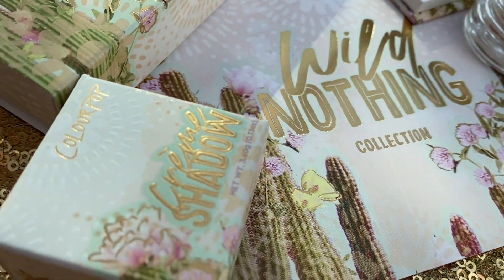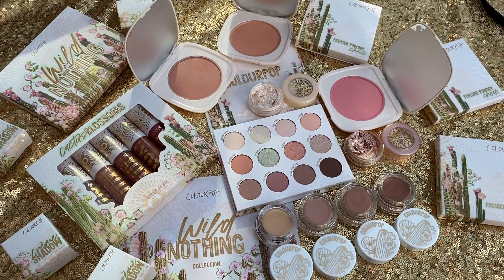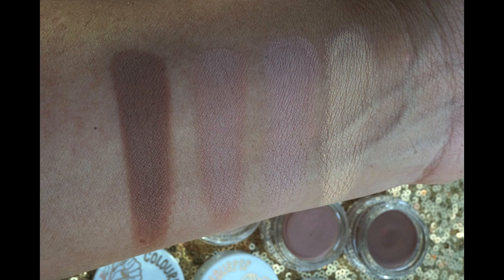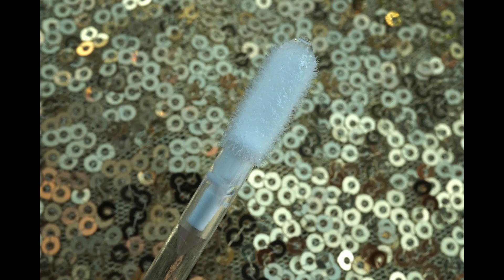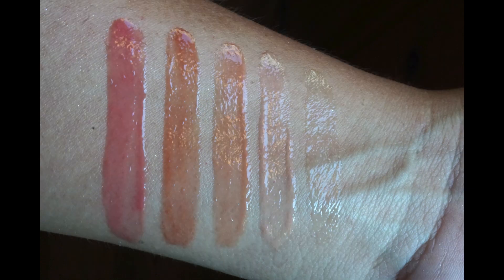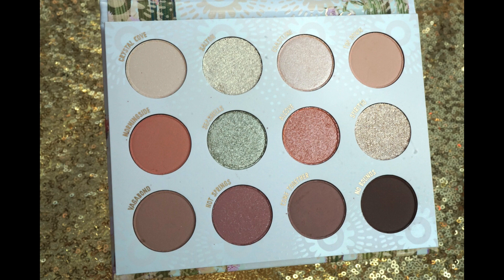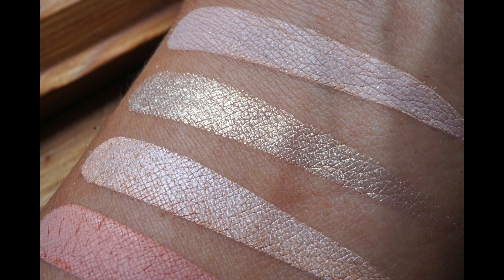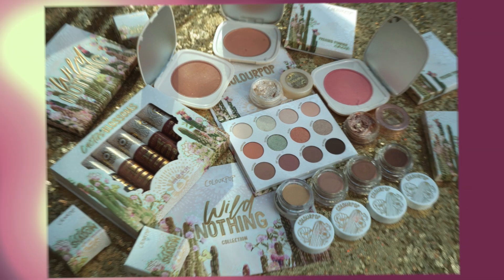ColourPop Cosmetics “WILD NOTHING” Collection: SWATCHES, COMPARISONS AND DISCOUNT!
Our Amazon Storefront

Release: it’s up now!

Don’t forget to:

👍Like our vid!

ColourPop Products were received early from the company for review and swatching but all opinions are our own.
We do not post this solely to make commission off of it, we genuinely review each item with neutrality whether we received it as a sample or not. We purchase a great majority of our makeup to review and test, and if they happen to be amazing we will say it, as well as otherwise. We link them here or refer to our codes out of convenience to you as well, but you are not required to use our links or codes, as there are many other bloggers affiliated with them you can also choose to support or none at all. We genuinely respect our subscribers and do not require you to use them but we appreciate when you do as it supports our blog .